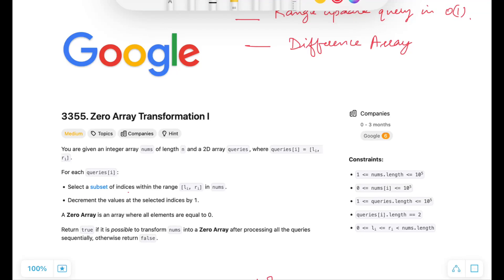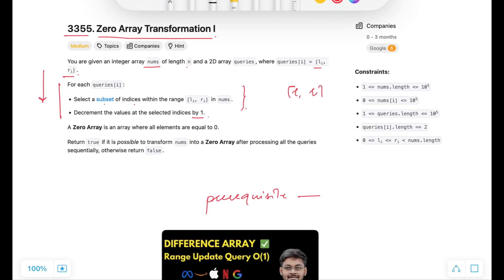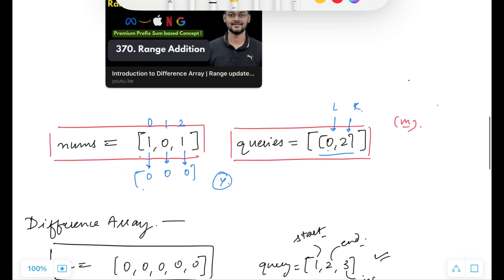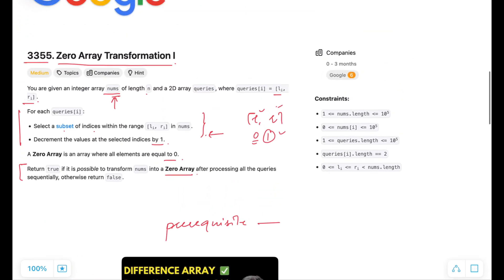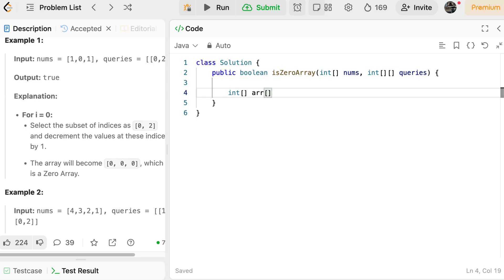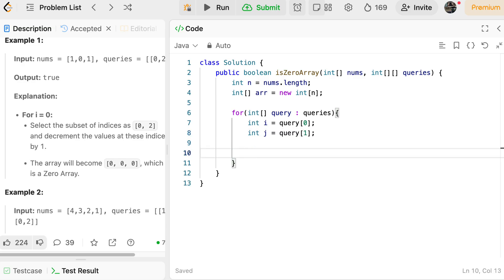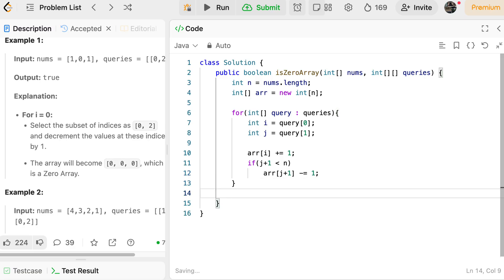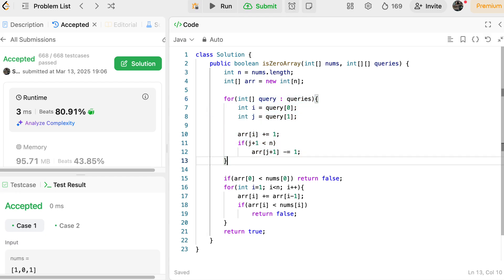LeetCode 3355 Zero Array Transformation I | Difference Array | Google Interview Question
LeetCode Problem 3355. Zero Array Transformation I  [ 13 Mar 2025 ]

📌 Video Overview:
Dive deep into the solution for the LeetCode challenge titled '3355. Zero Array Transformation I'. Whether you're kickstarting your coding journey or aiming for roles at tech giants like Facebook, Amazon, Apple, Netflix, or Google, this tutorial is tailored for you. We'll break down the problem step-by-step, ensuring clarity and understanding.

📌 Chapters:
00:00 Understanding Problem Statement
02:49 Brute Force
03:39 Approach - Difference Array
07:24 Dry Run

LeetCode leetcode3355. Zero Array Transformation I